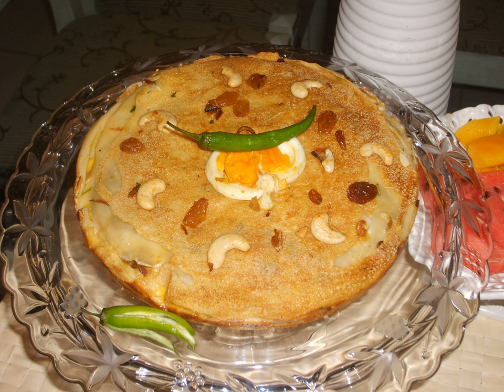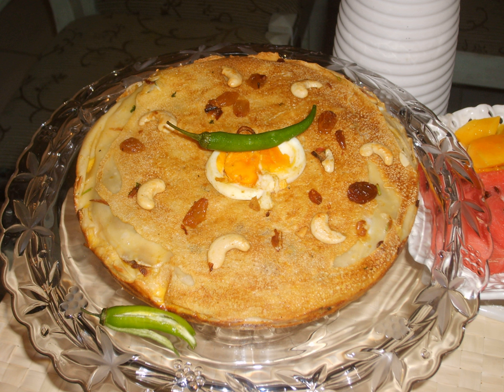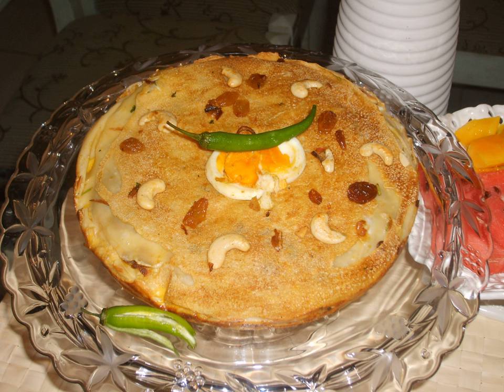Chatti pathiri | Wikipedia audio article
This is an audio version of the Wikipedia Article:
Chatti pathiri

SUMMARY
Chatti pathiri is a layered pastry made in the North Malabar and Malabar region, of Kerala, India. It is made in both sweet and savoury variations. The dish is similar to the Italian lasagna, but instead of pasta, pastry sheets / pancakes made with flour, egg, oil and water are used. The filling depends on the variation desired. The sweet ones are made with sweetened beaten eggs, nuts and raisins, seasoned with cardamom. The savoury ones are made with traditional meat filling used in making samosas or savoury puffs. The flour is kneaded into soft dough and rolled into thin pancakes. These pancakes are soaked in milk to soften them and arranged in layers. The fillings are added between these layers. Once layered, it goes in for baking at 180 degrees for approximately 20 minutes.
An essential ingredient to enhance the authenticity of the dish is white poppy seeds, used extensively in Malabar cuisine while making biryani and meat stews. It is considered an essential part of any festival, pre- and post-wedding events, and Iftar. This dish is popular during the Ramadan Fasting period.